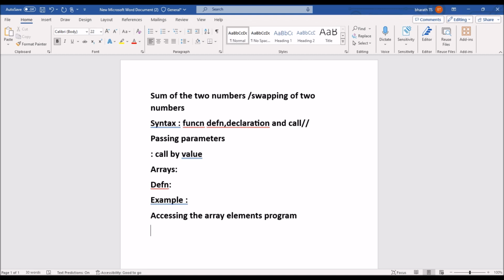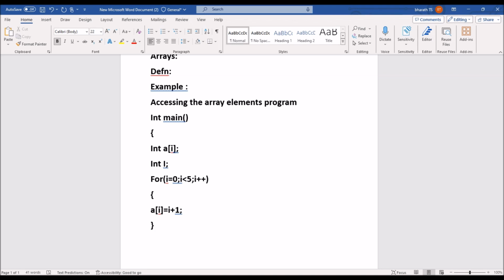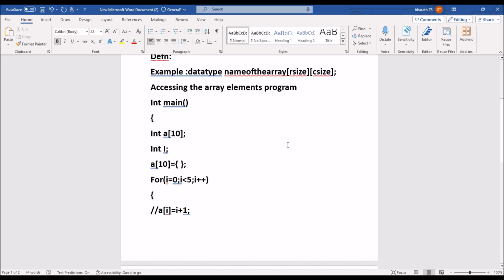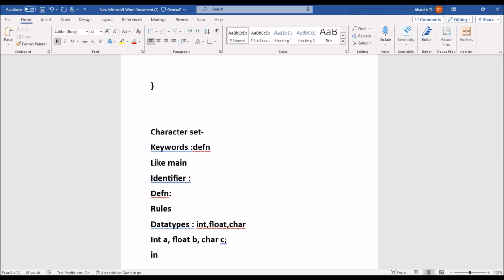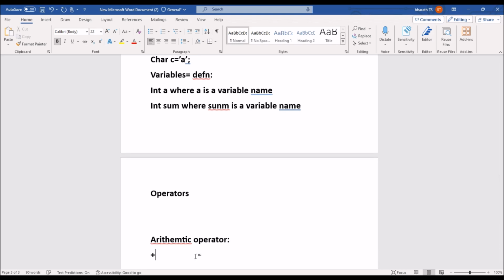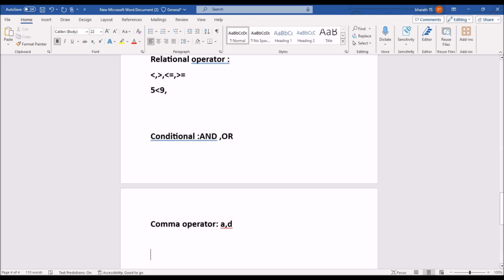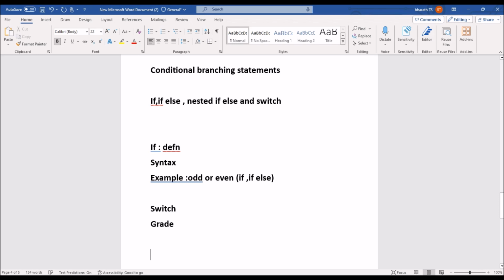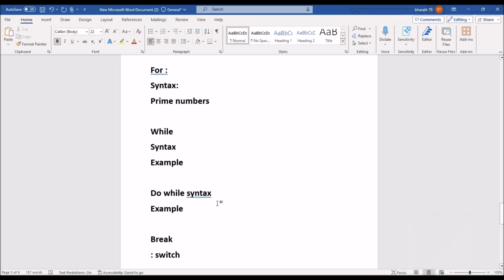C++ Programming - Reference